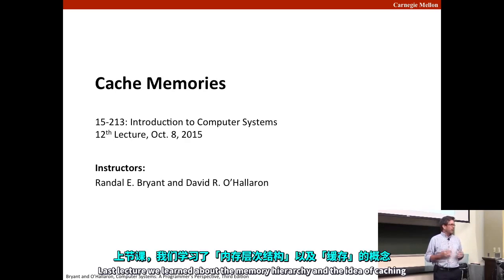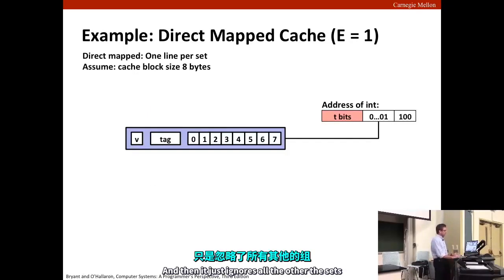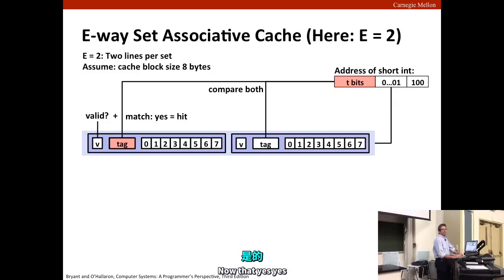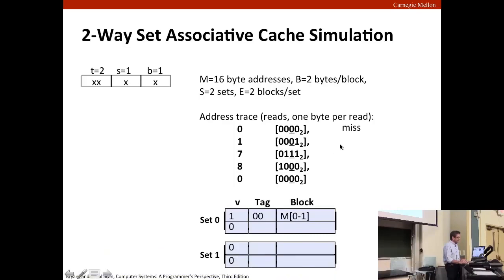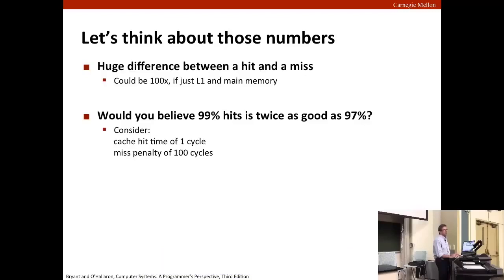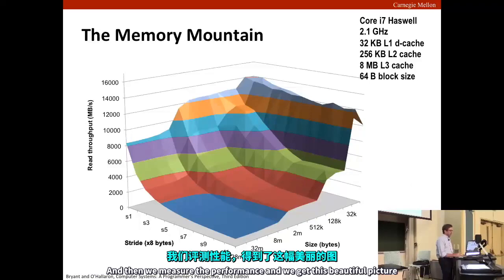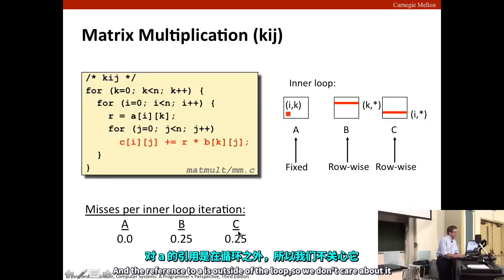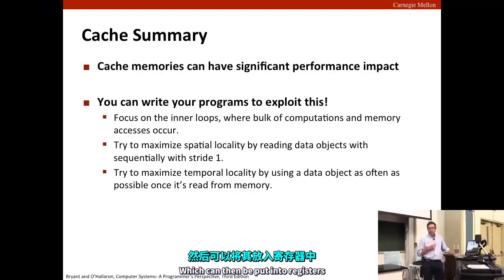CMU 15213/15513 CSAPP 深入理解计算机系统 Lecture 12 Cache Memories 中英字幕